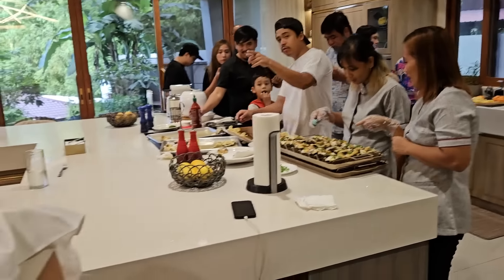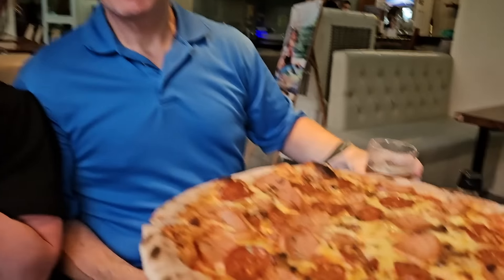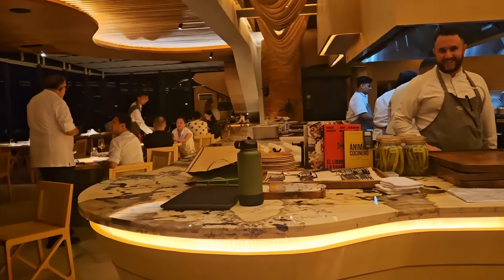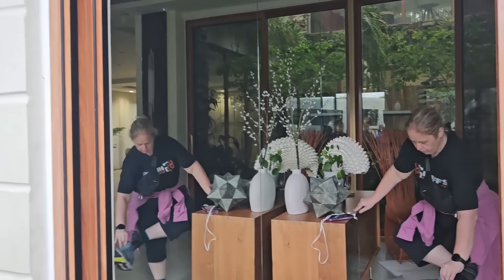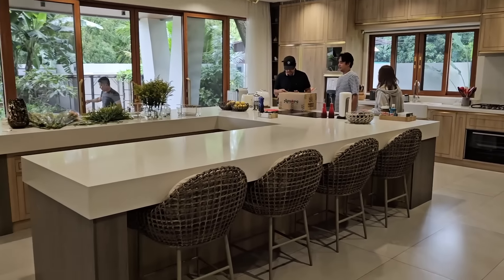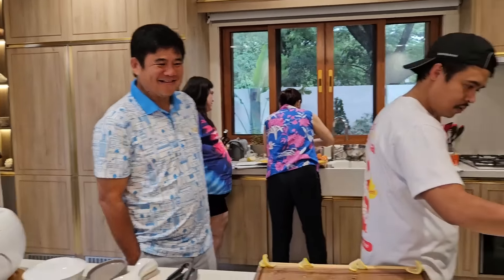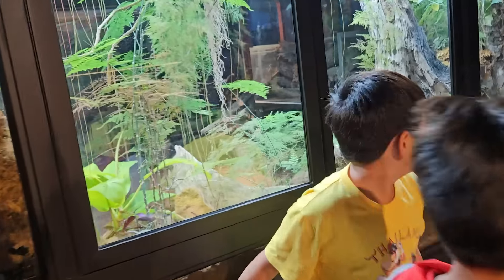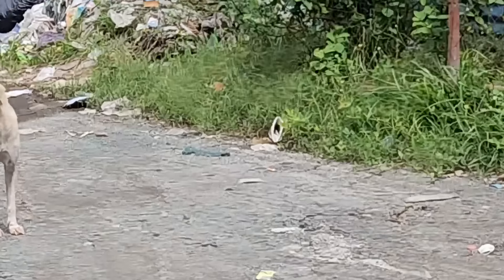Hosting More Friends at Our Farm House | Vlog #1747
Welcome to my daily vlogs at the Mabuhay Squad Farm House! We'll be your daily dose of positive vibes online! I upload a new video every two or three days at 7AM EST!

Vlog edited by Jeah Yason